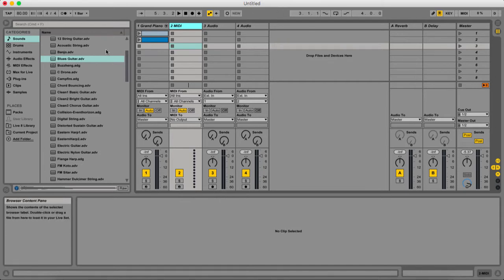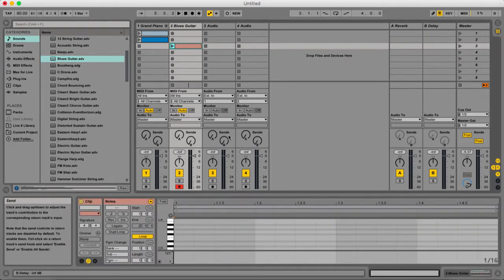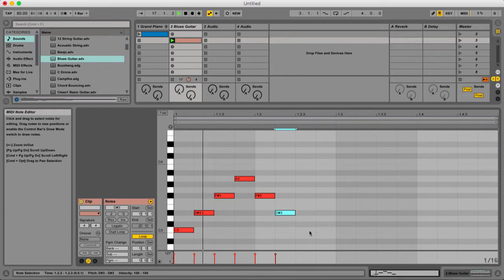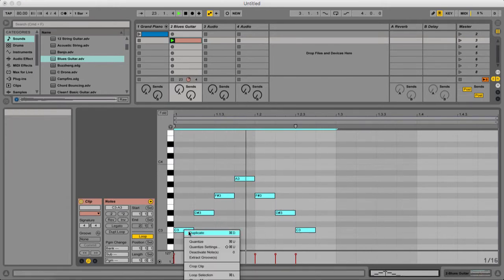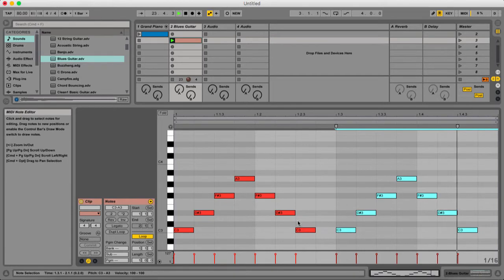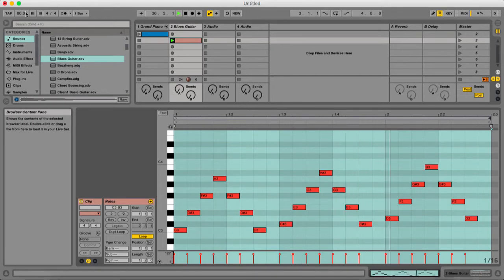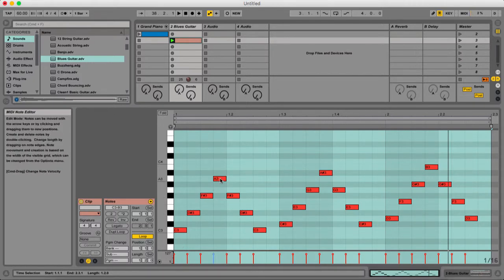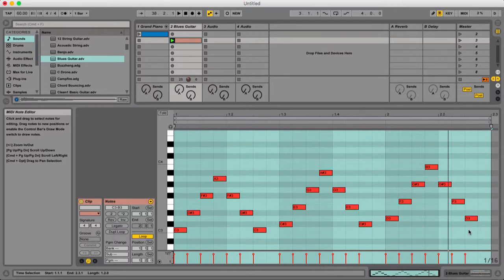Diminished Seventh Scale on Blues Guitar in Ableton Live 9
ISaveTheWorldEveryday.com